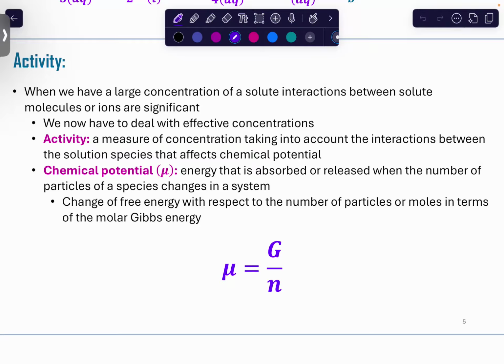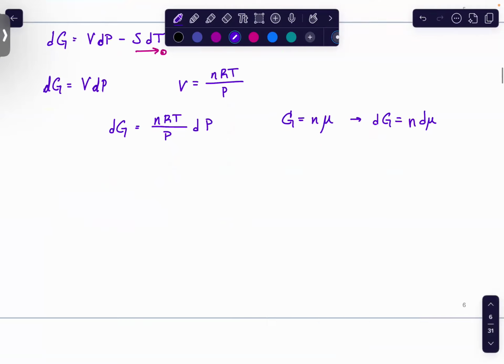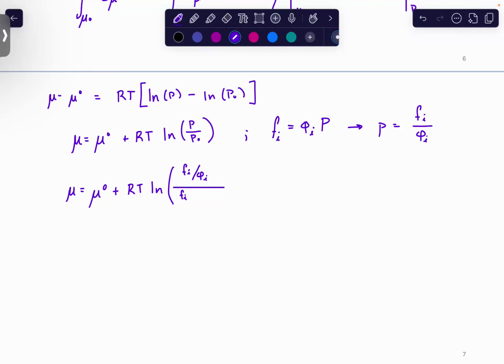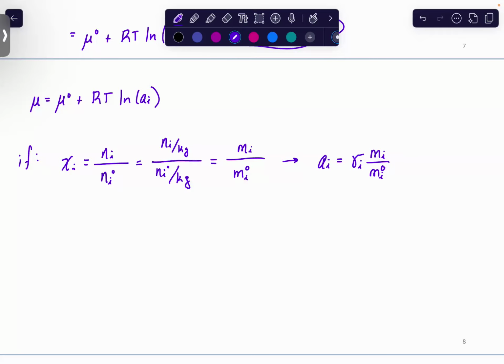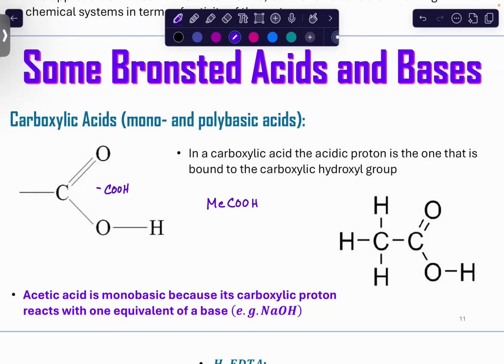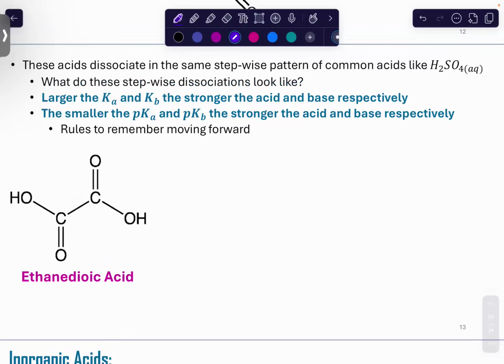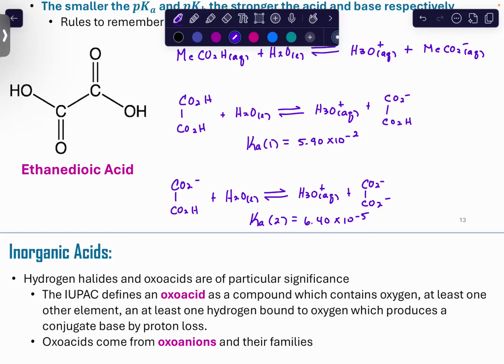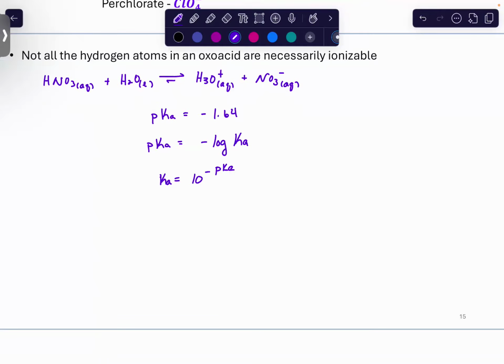Inorganic Chemistry: Acids, Bases, and Ions in Aqueous Solution - Part 1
In this lecture we cover chemical activity, chemical potential, carboxylic acids, monobasic to tetrabasic acids, we begin our discussion of inorganic acids, pKa, and Ka